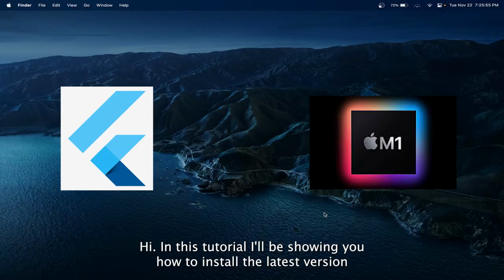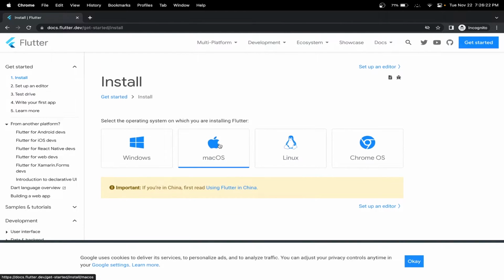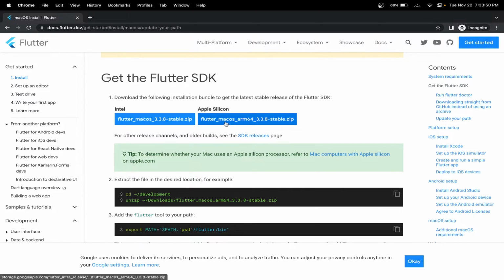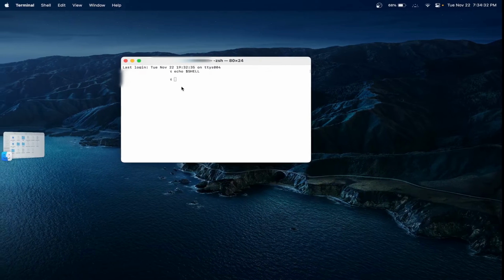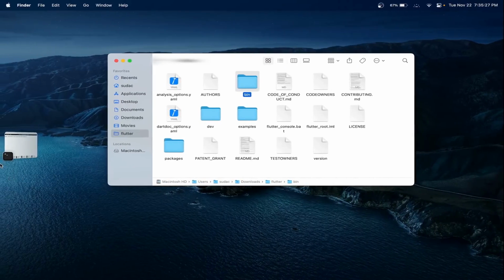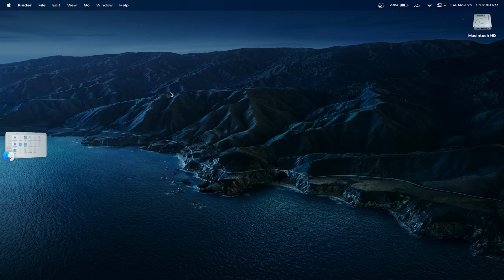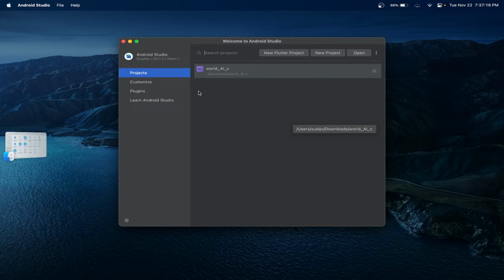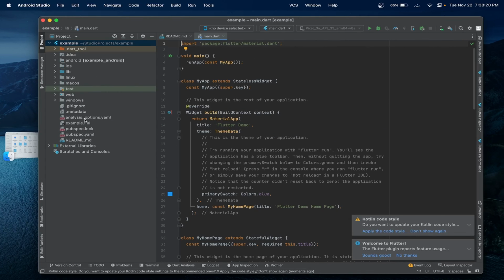Install Flutter 3 on Mac - 2023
In this tutorial, I will show you how to install and fully set up Flutter 3 on an M1 mac (Apple Silicon) Macbook Pro and Android Studio (Dolphin) in 2023. I am on the latest version of macOS, Ventura 13. We will install the Flutter SDK and then set the PATH Variable in our Mac terminal. We will install/download and set up Flutter in Android Studio with the Flutter/Dart plugin.